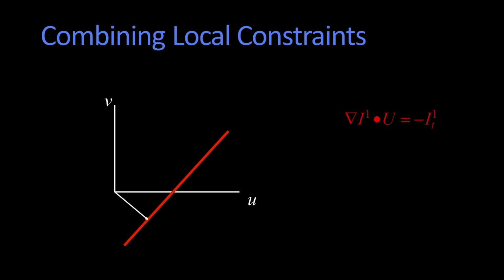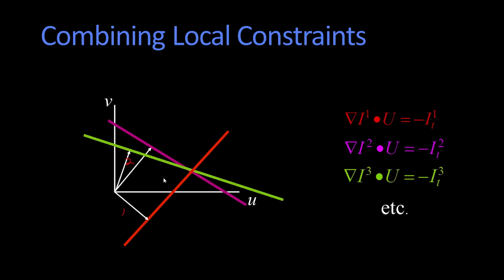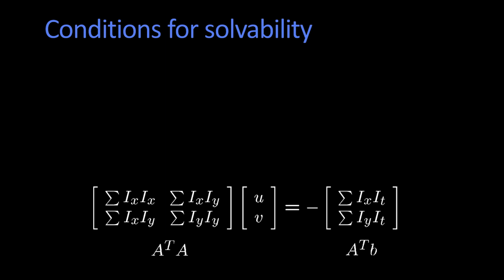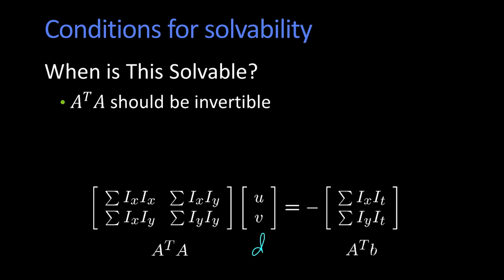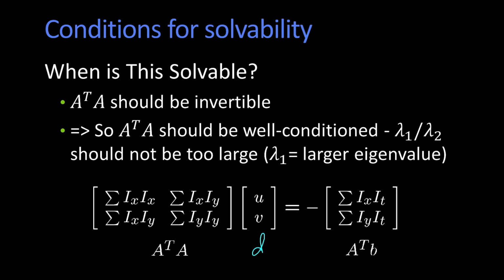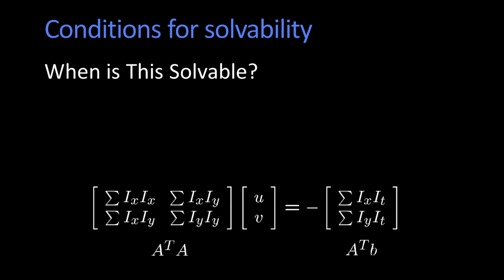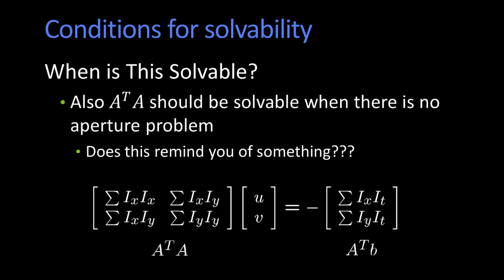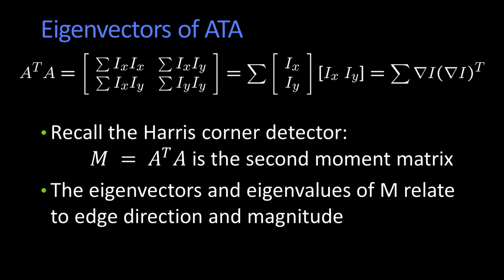Combining Local Constraints